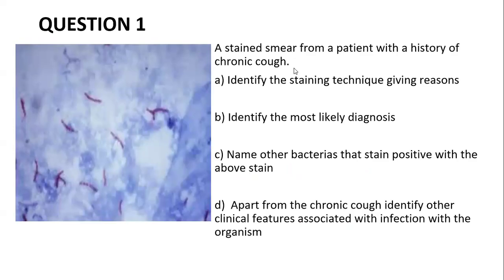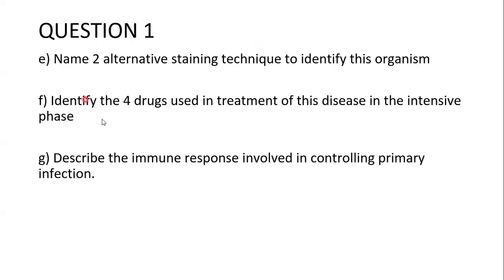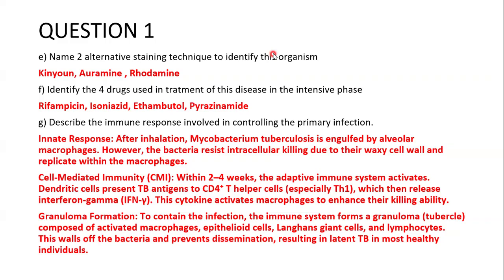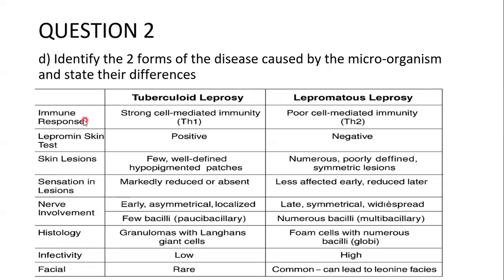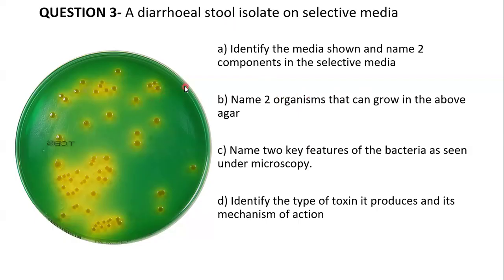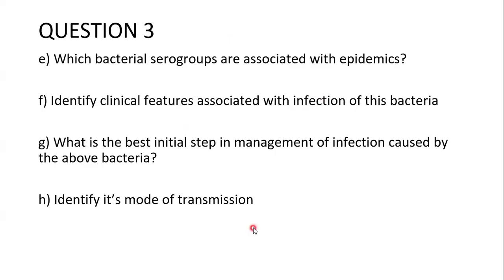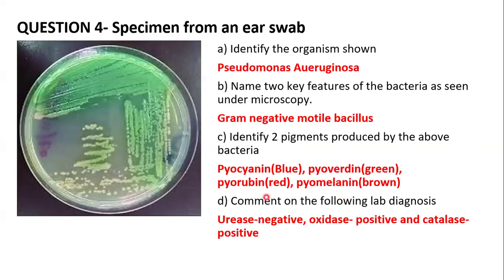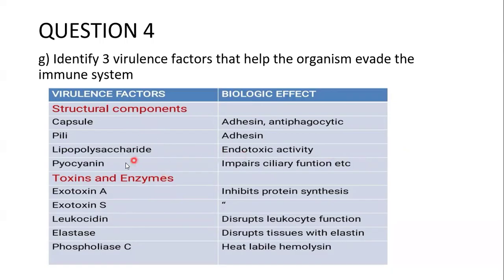BACTERIOLOGY SPOT 1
🎓 Bacteriology SPOT Revision Series | By Nathan Rono 🧫🔬
Welcome to the ultimate SPOT revision series for Bacteriology, tailored for medical students and anyone preparing for exams! In this series, Nathan Rono breaks down high-yield, frequently tested bacteriology SPOT questions in a clear, concise, and exam-oriented style.

💡 What to Expect:
✅ Realistic SPOT-style questions
✅ Quick facts & mnemonics
✅ Visual aids & culture media
✅ Common pathogens & diagnostic clues
✅ Exam hacks to help you retain better

💬 Got questions? Drop them in the comments below—we’d love to hear from you!